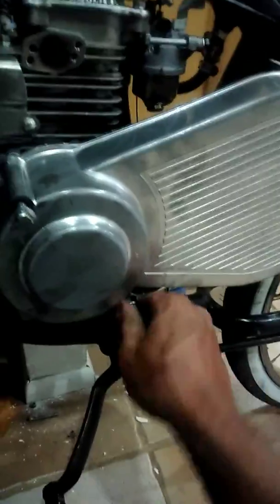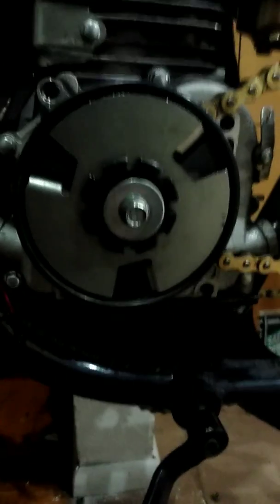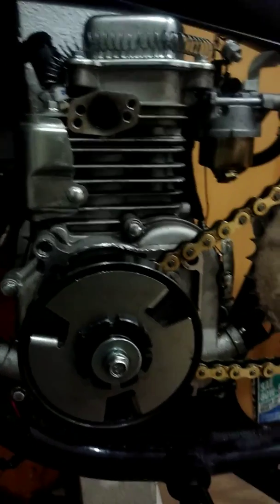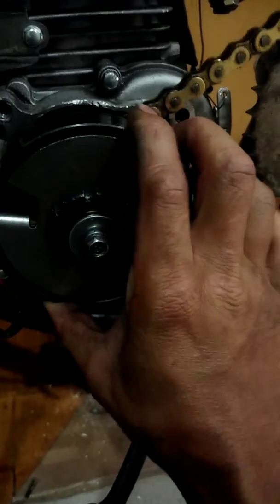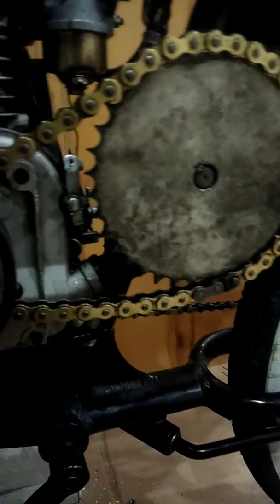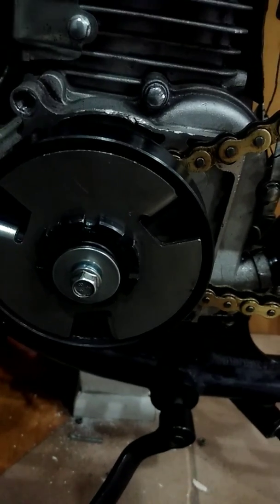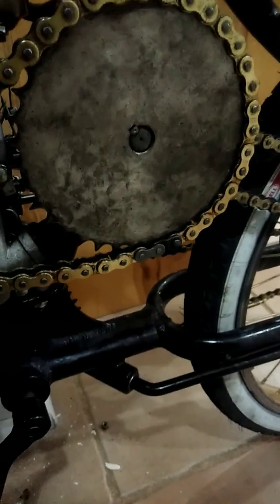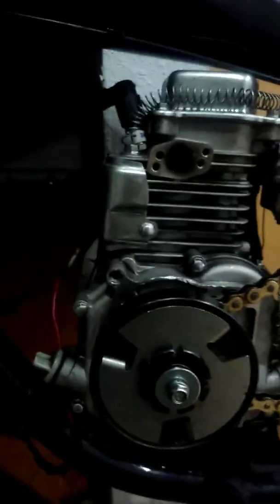Here is the outcome of the Phatmoto stock clutch hack!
It's holding up well!! The clutch is just the same as before I rode!!